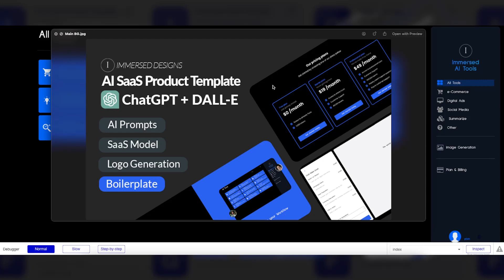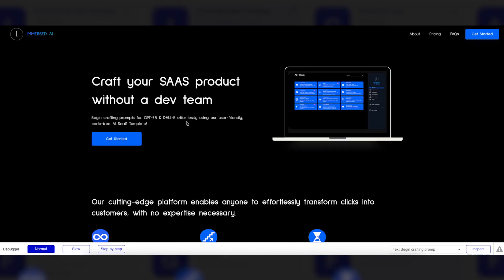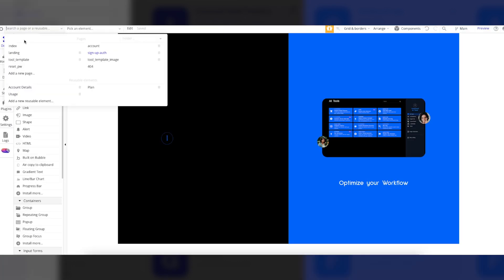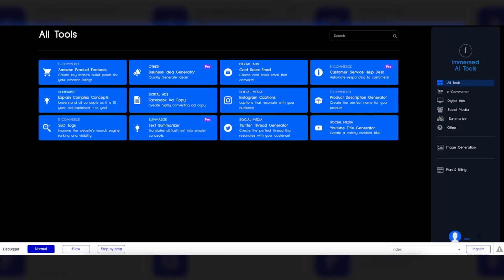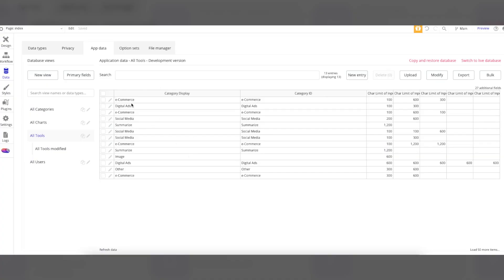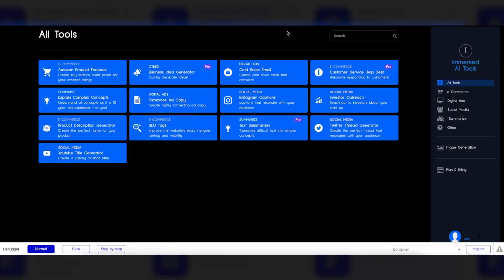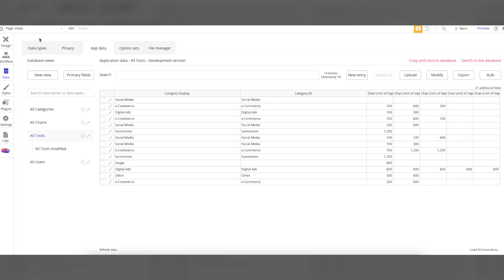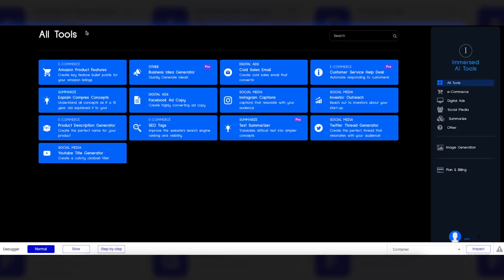Launch Your AI SaaS Today with This ChatGPT Bubble.io Template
Welcome to the future of AI business! In this video walkthrough, we're excited to introduce our ChatGPT SaaS Product Starter Kit Template – the ultimate solution for entrepreneurs who want to launch their AI venture seamlessly and efficiently. 🔥🌐

This revolutionary template is designed to help you:
✔️ Kickstart your AI business in no time
✔️ Implement and customize a cutting-edge ChatGPT platform
✔️ Generate revenue and grow your client base

Our easy-to-follow video will show you:
🎥 Step-by-step setup and implementation process
🎥 In-depth customization options to fit your unique needs
🎥 Real-world use cases and examples to inspire your AI venture

Join the AI revolution today! Don't miss out on this golden opportunity to get ahead of the game in the ever-growing world of artificial intelligence. Be the pioneer entrepreneur you've always aspired to be. 🚀💡